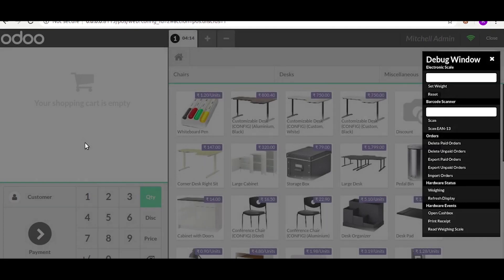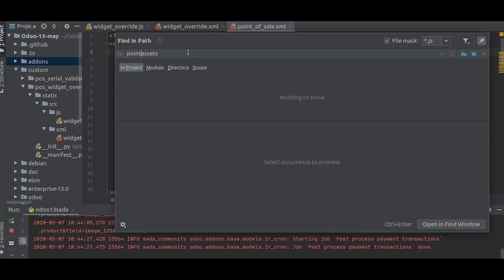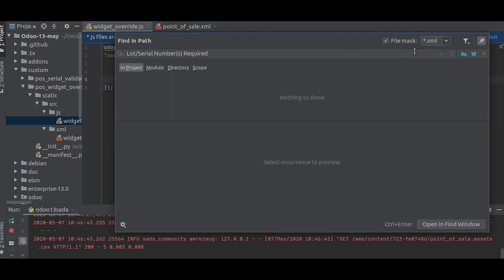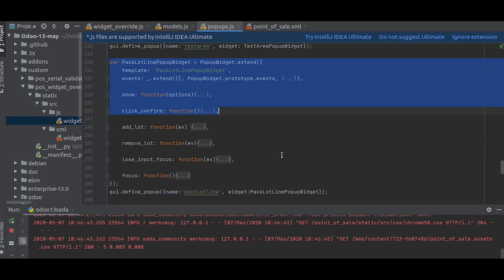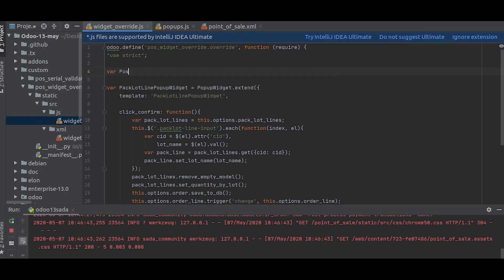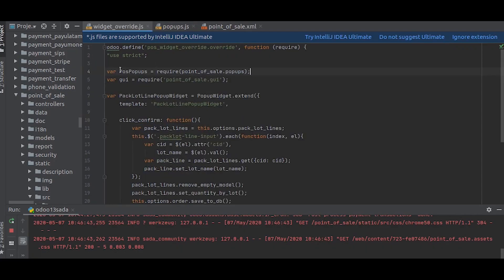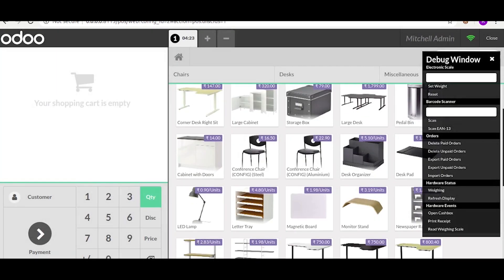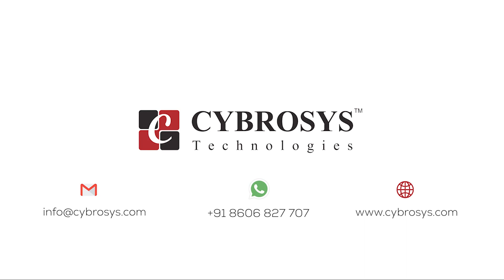How to Override a Widget in Odoo 13 POS?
This video discusses on overriding existing widgets inside POS by a step by step process of inheriting point of sale assets, extending an existing widget and adding desired codes into it.

Best practices as suggested by Odoo for javascript customisations.

1. remember the convention for a module name: addon name suffixed with module name.
2. declare all your dependencies at the top of the module. Also, they should be sorted alphabetically by module name. This makes it easier to understand your module.
3. declare all exported values at the end
try to avoid exporting too many things from one module. It is usually better to simply export one thing in one (small/smallish) module.
4. asynchronous modules can be used to simplify some use cases. For example, the web.dom_ready module returns a promise which will be resolved when the dom is actually ready. So, another module that needs the DOM could simply have a require(‘web.dom_ready’) statement somewhere, and the code will only be executed when the DOM is ready.
5. try to avoid defining more than one module in one file. It may be convenient in the short term, but this is actually harder to maintain.